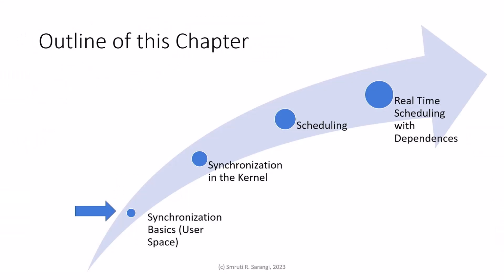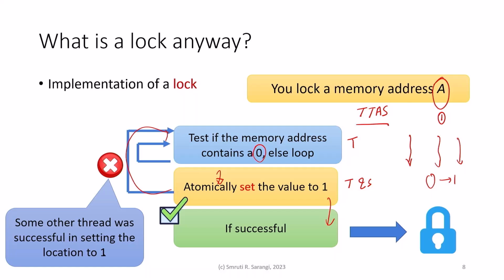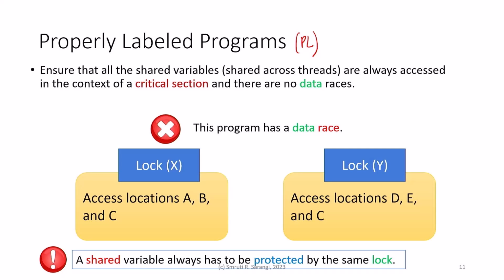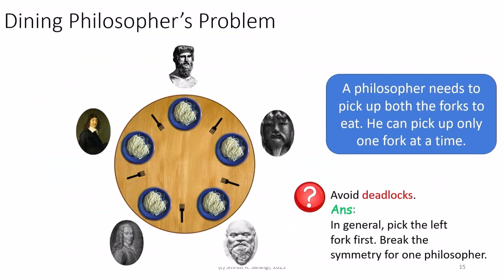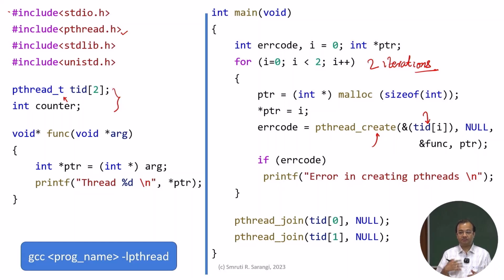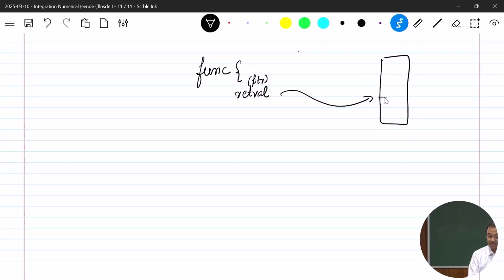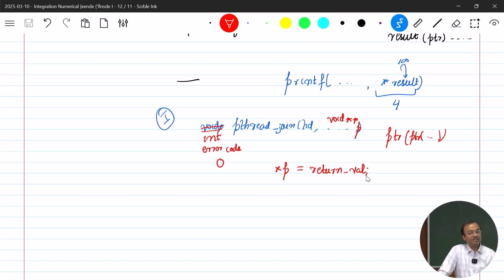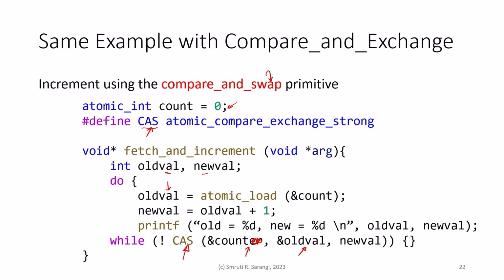Operating Systems:A Linux Kernel-Oriented Approach (Smruti Sarangi) Multithreading (Chap 5, Part I)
Processes  (Chap 4, Part III)

1. Multithreaded code in Linux (pthreads)
2. Lock-unlock operations and critical sections
3. Data races
4. Atomic operations